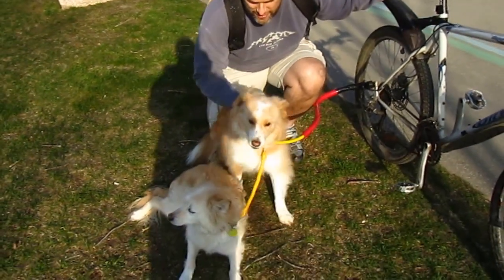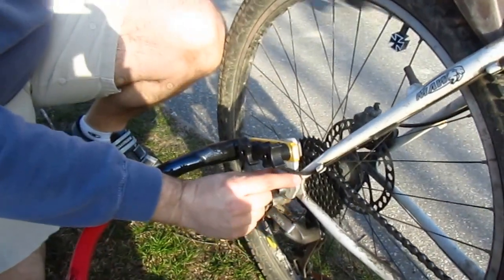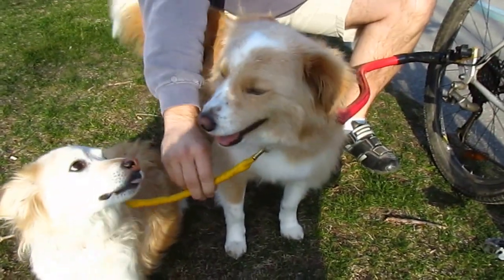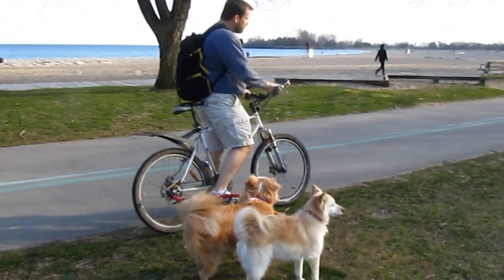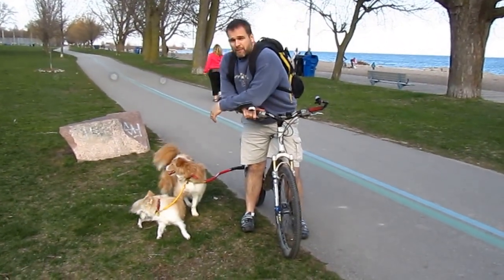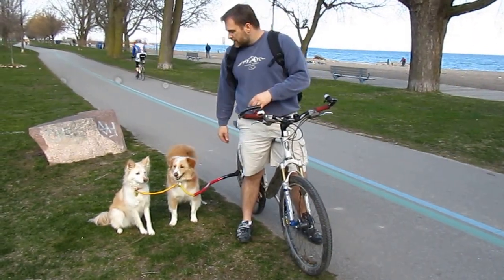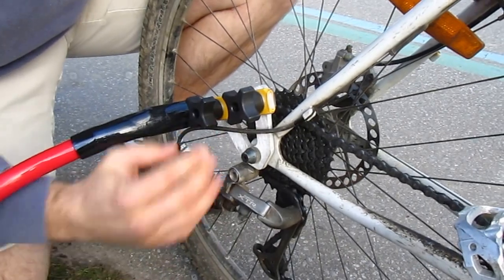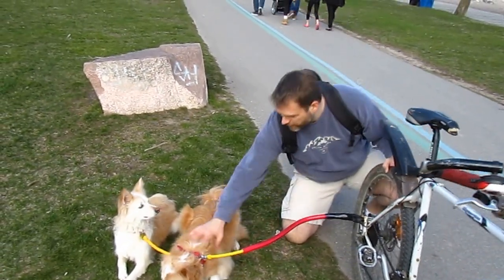Dog Bike Tow Leash Right Side Mount Tandem Dogs On City Bike Paths Demo And Setup Commentary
Demo 1 of 4 - Windy,.. so crappy audio in a couple of spots.. :-(  Do they make mic covers for point & shoot pocket cameras?
Dog Bike Tow Leash: Right Side Mount, Tandem Dogs On City Bike Paths Demo & Commentary Plus Setup / Connection To Bike Review

Other Videos Like This:

1. 2 Dogs Right Side, City Bike Path Demo
2. Transition Side Running To Single Track Trail Demo
3.
5. Kenzie The Super Dog Recycles

Hopefully you found this information helpful, and applicable to your research / personal interest :-)